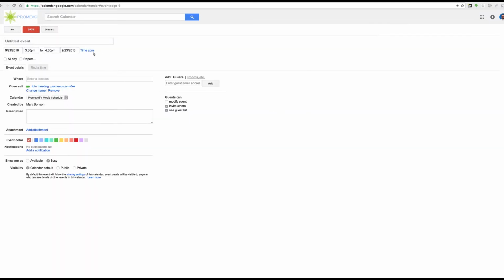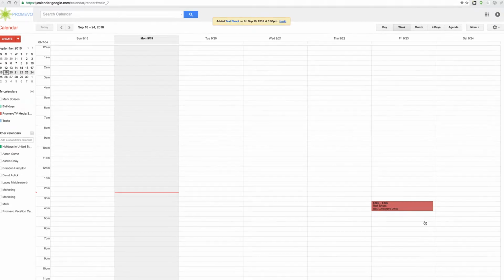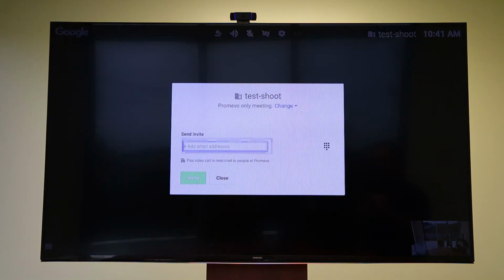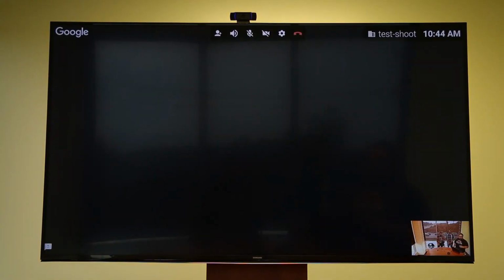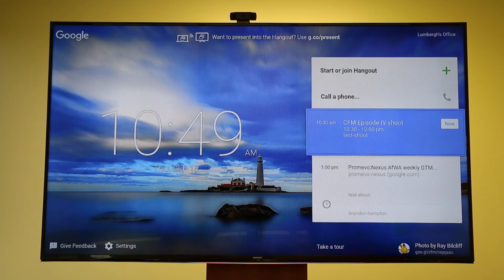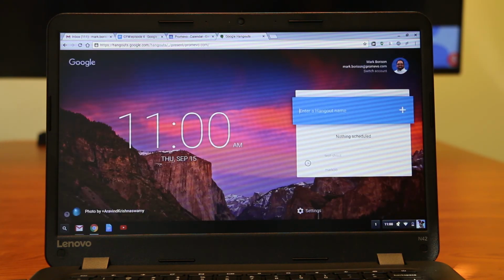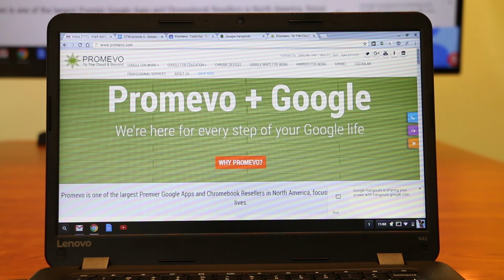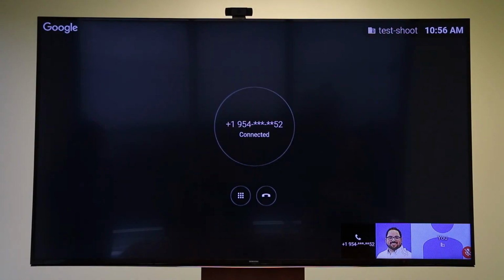Learn Chromebox for Meetings: Advanced Features and FAQs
FOLLOW PROMEVO!

Shop. Quote. Purchase with a PO.